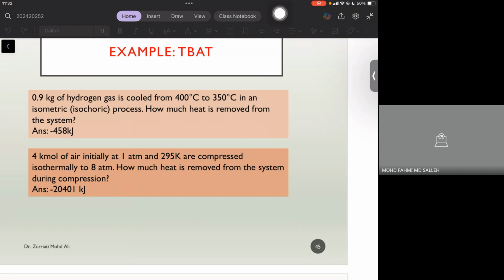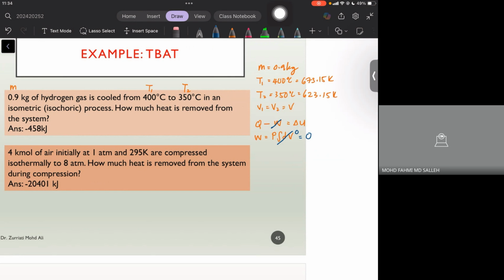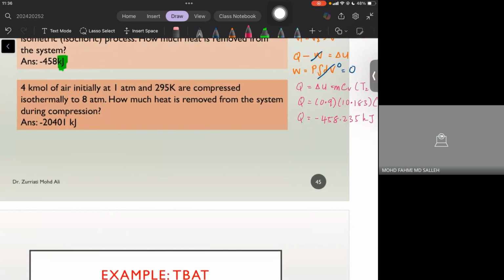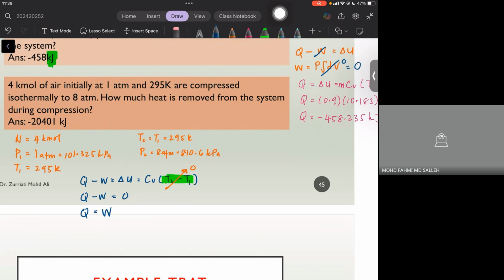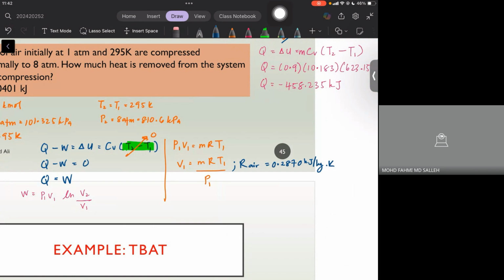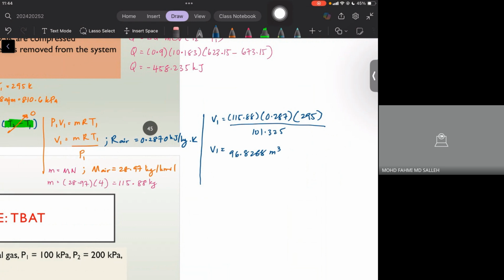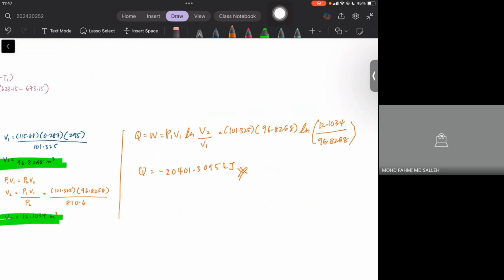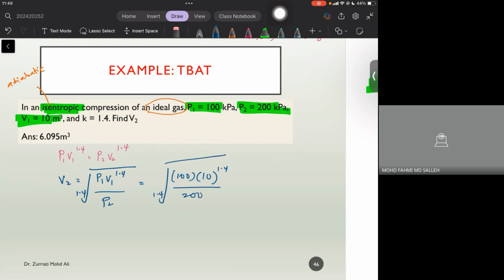MEC251 TBAT 02